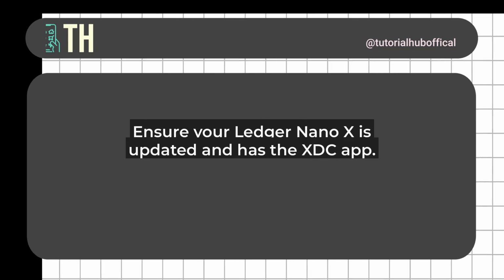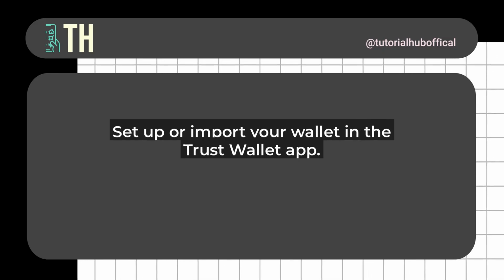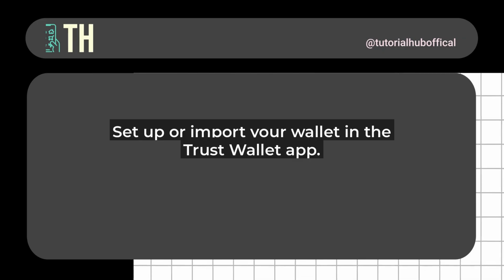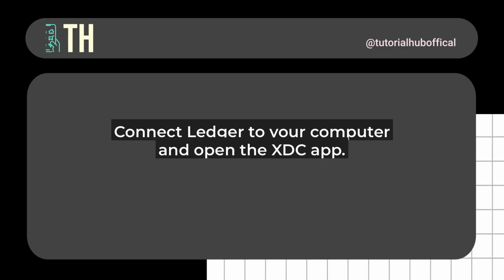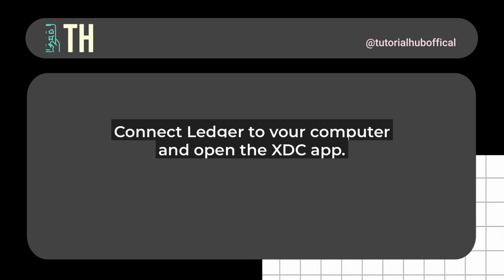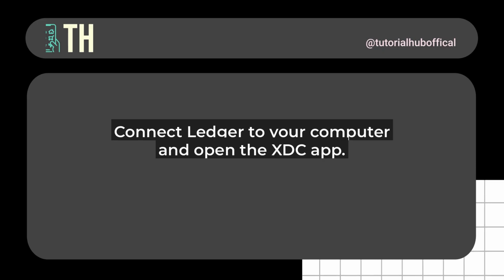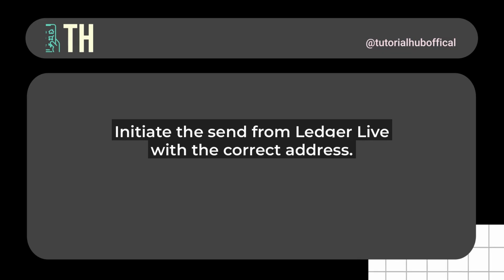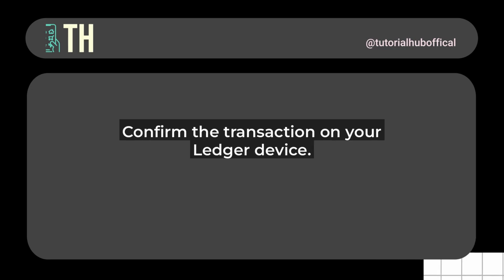How To Transfer XDC From Ledger Nano X To Trust Wallet 2025